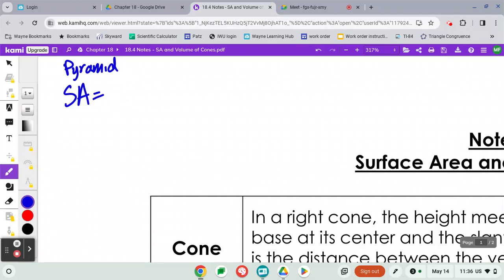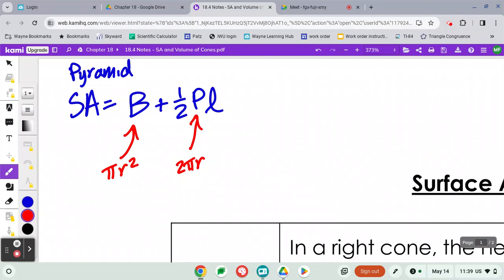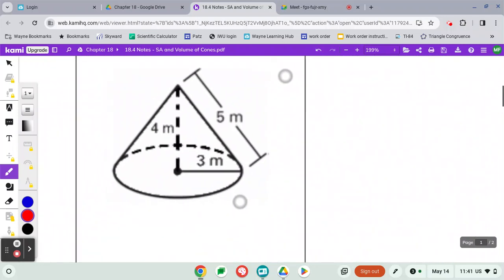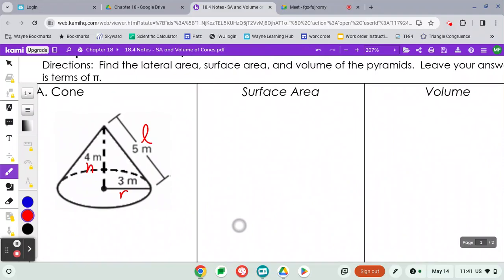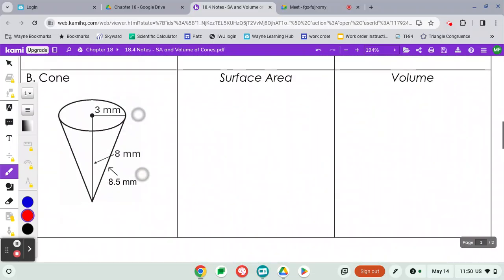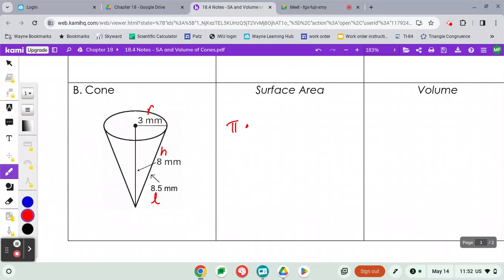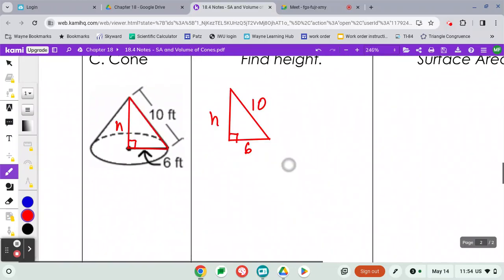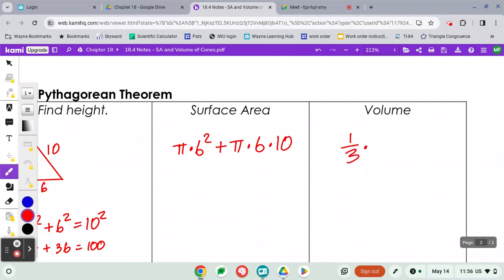Geometry-Day 10- 18.4 SA and Volume of Cones